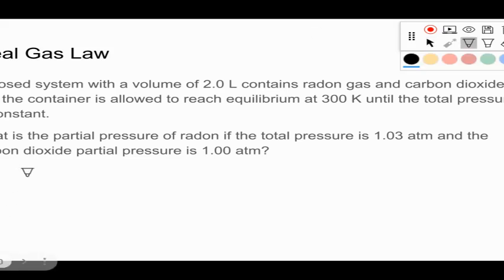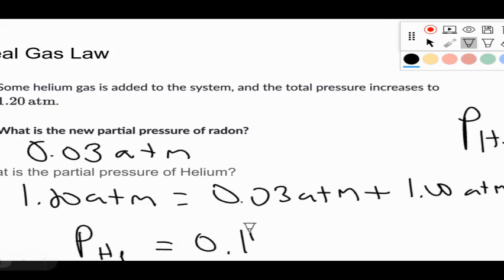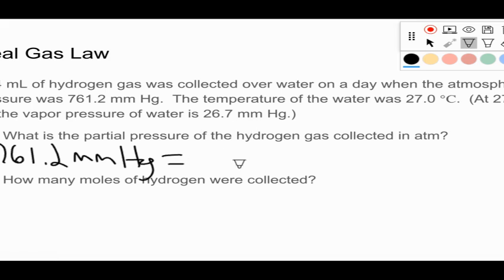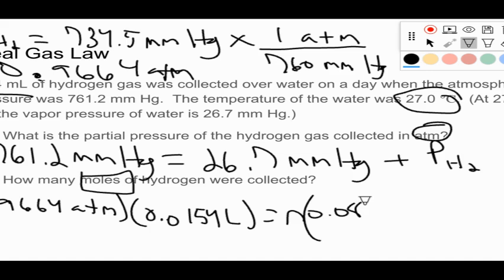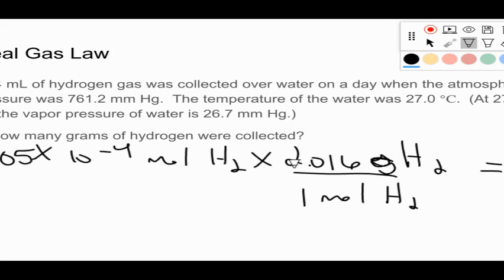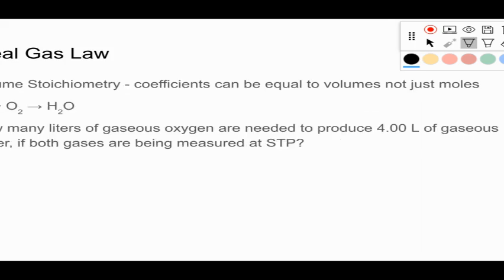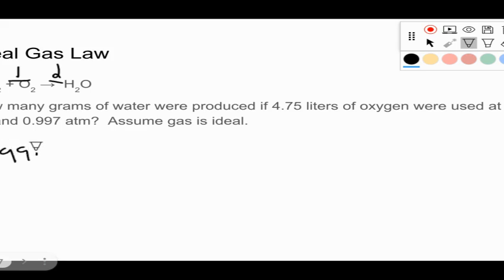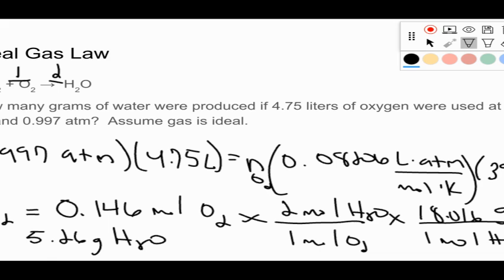AP Chem 3.5 Ideal Gas Law Part 3